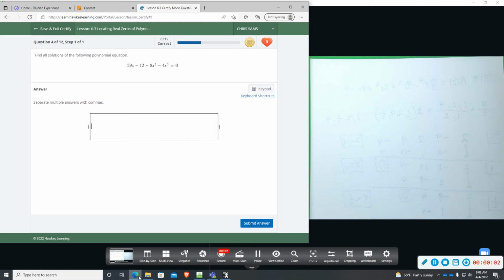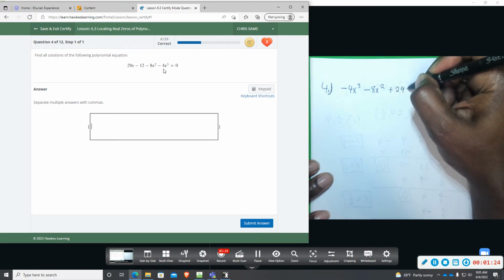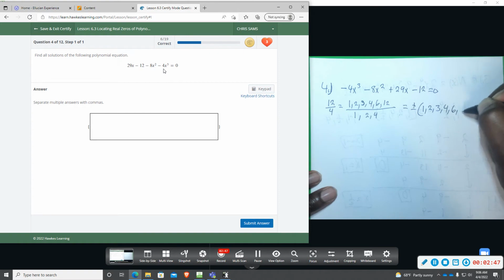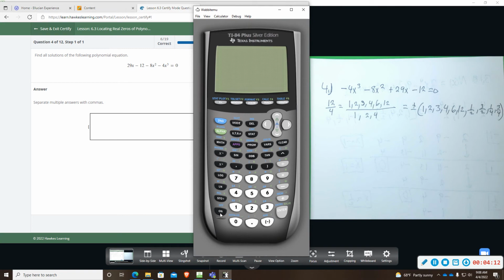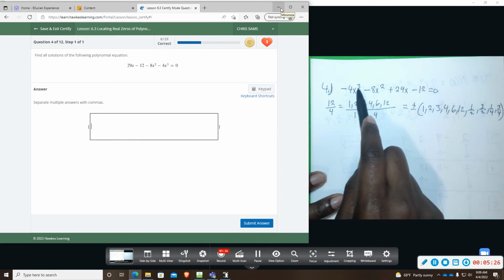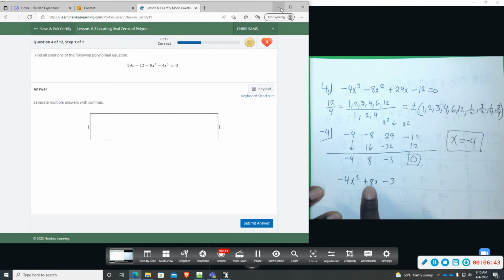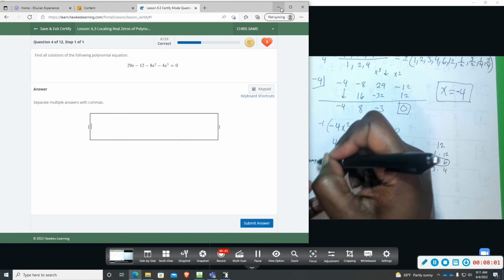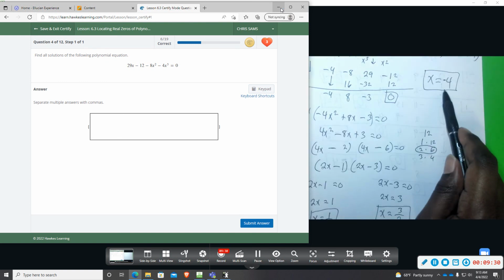LSCO CA 6 3 4